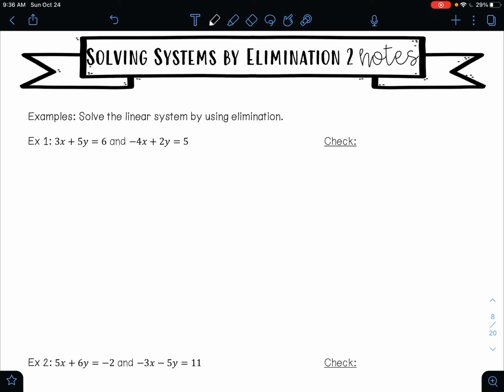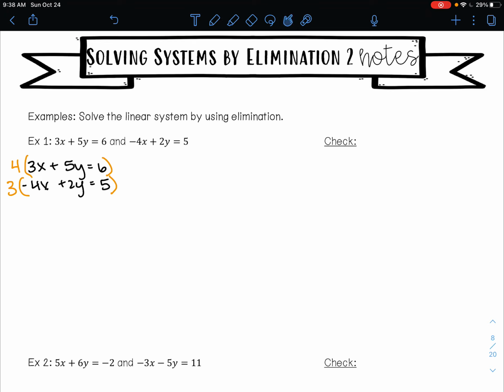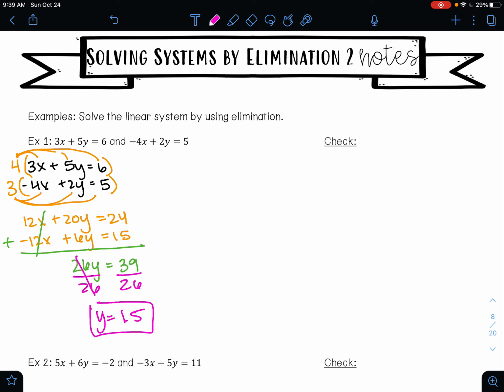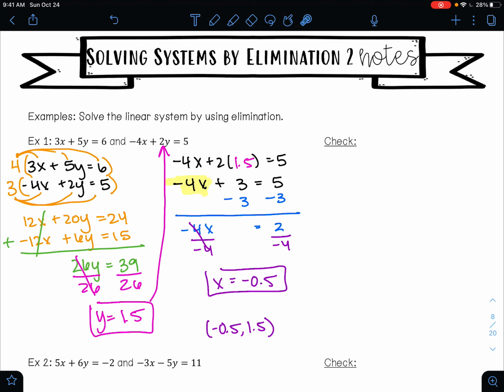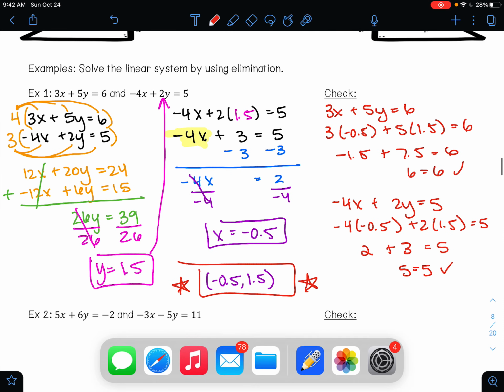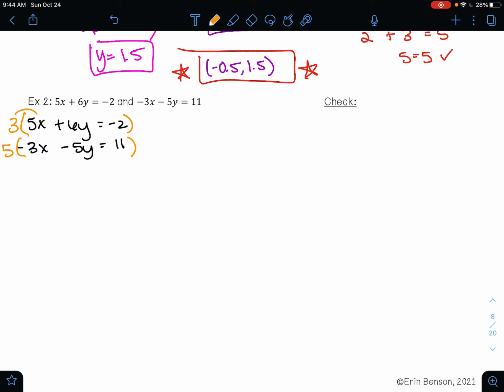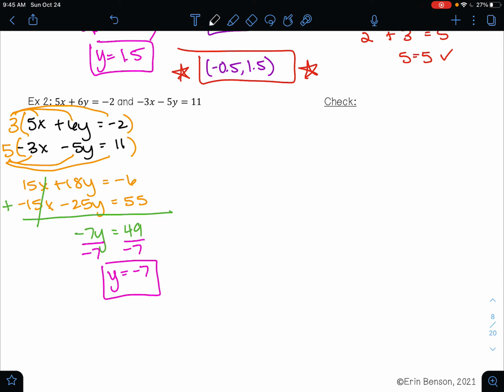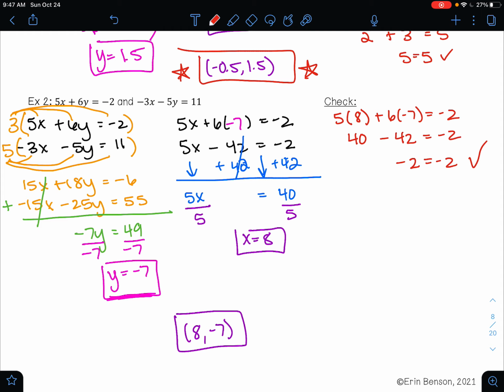Solving Linear Systems by the Elimination Method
In this video, I will show you how to solve a system of linear equations by using the elimination method. Both equations will need to be multiplied by a constant so that a variable will eliminate in all examples in this video.